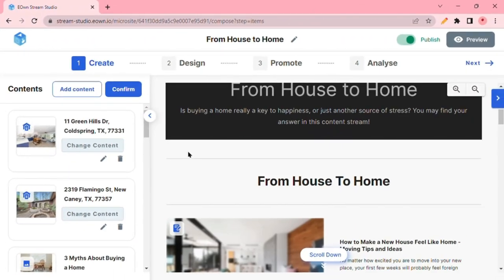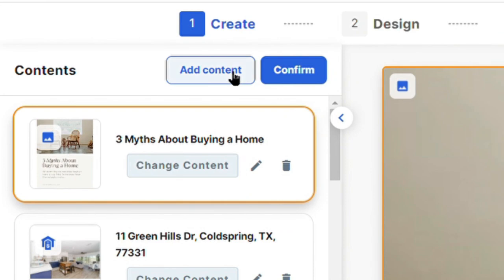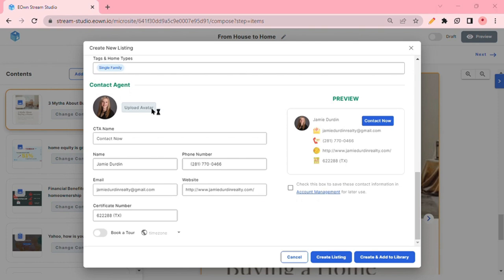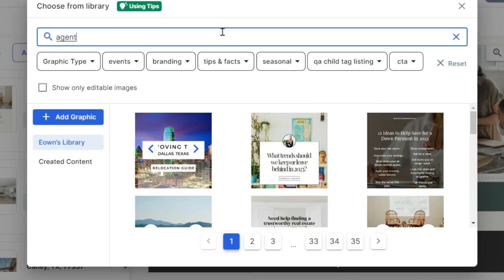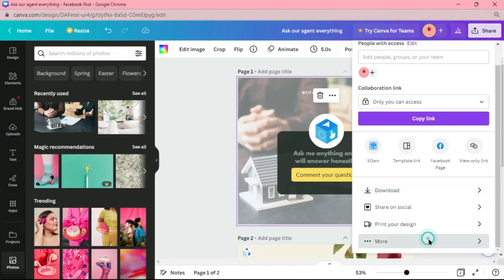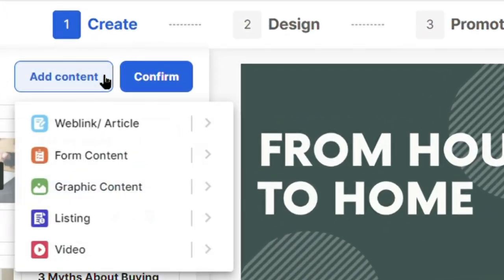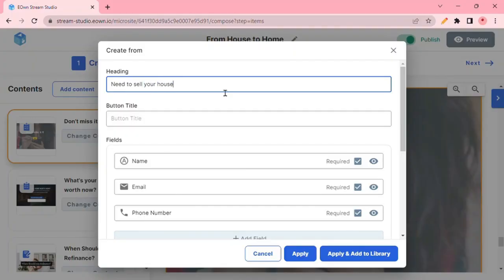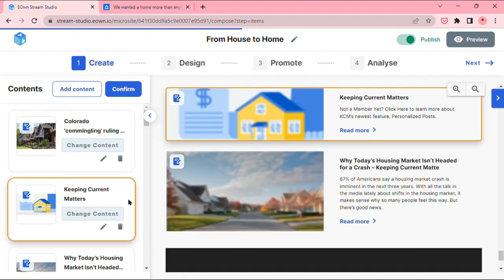Creating Your Next Real Estate Content Marketing with EOwn | Step-By-Step Tutorial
Welcome to our latest video on creating compelling real estate content marketing!

As a real estate professional, you understand the importance of creating content that resonates with your audience, drives traffic to your website, and converts effectively
In this video, we're sharing everything you need to know about creating real estate content marketing that will help you stand out and drive more leads.

✔️Why real estate agents can benefit a lot from content marketing?
✔️How To Utilize Expert Graphic Content In Real Estate
✔️How to utilize your Canva account to get more ready-to-use freetemplate in the real estate niche

🎁 Get your 30 FREE Real Estate Social Media Posts & Social Media Calendar

➡️Join Our Weekly Newsletter to get exclusive marketing tips and templates for Real Estate Agents